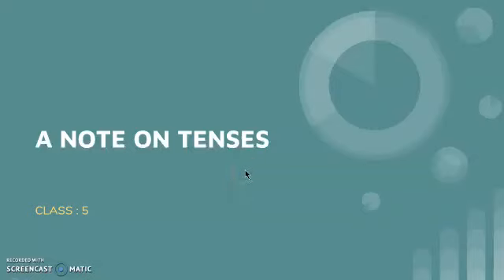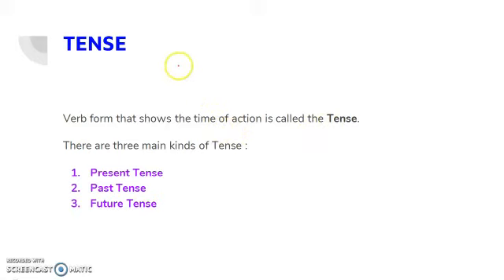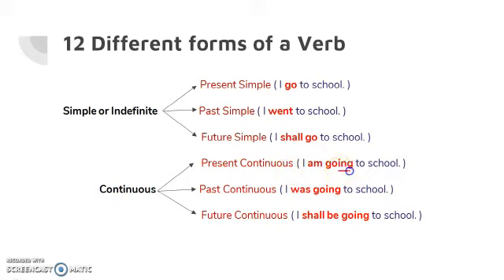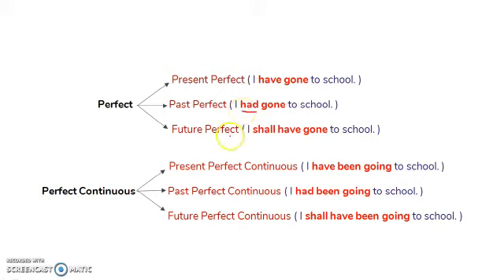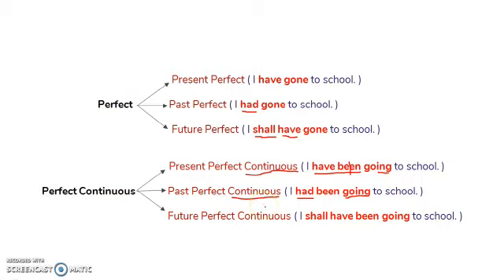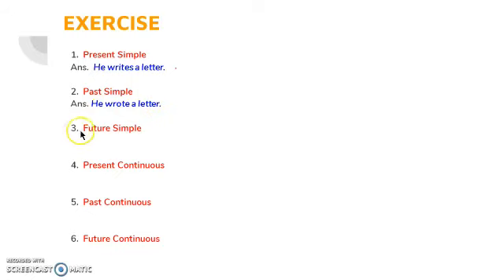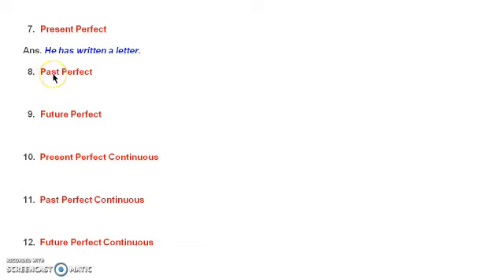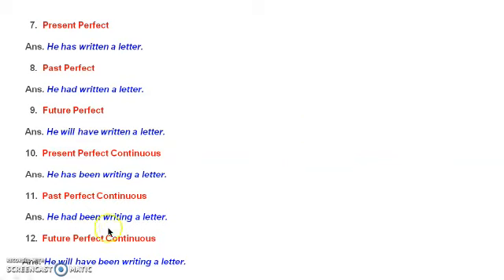'A Note on Tenses' Explanation Class 5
CBSE English Grammar Holy Faith Class 5